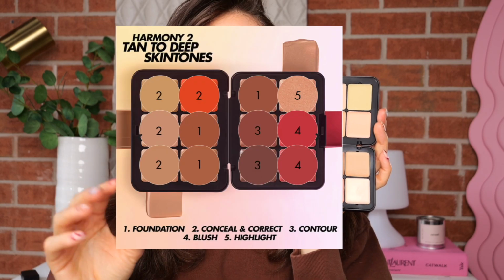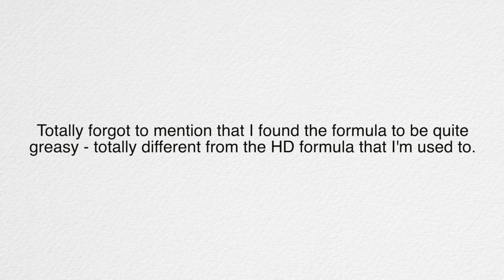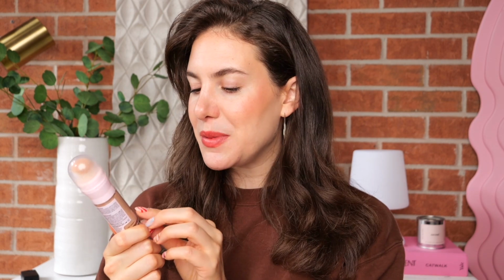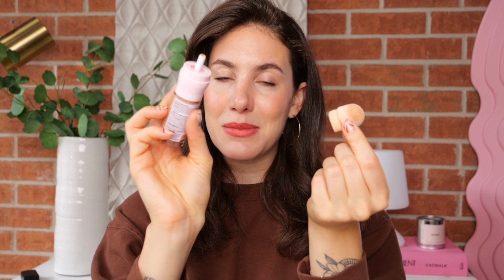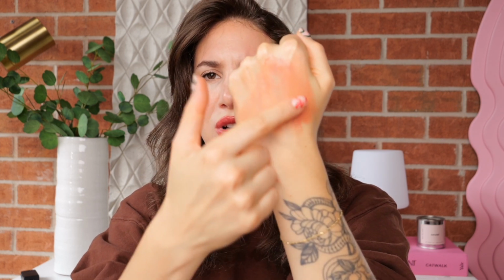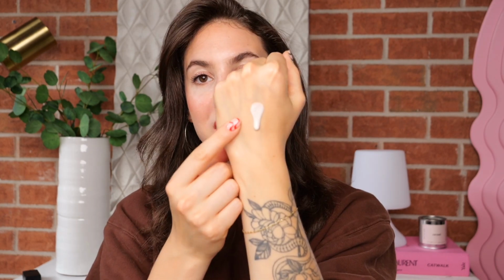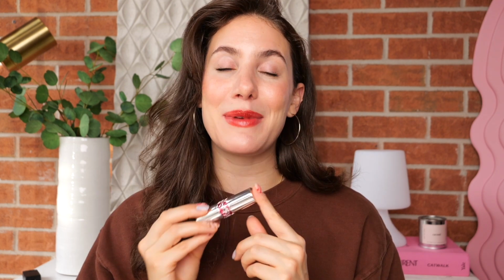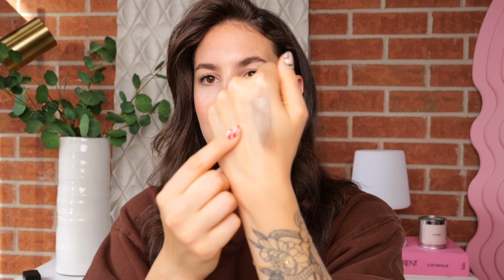MY CURRENT 5 BEST & 5 WORST MAKEUP!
Today, i'm sharing the 5 makeup products that disappointed me, and the 5 makeup products that i'm loving right now!